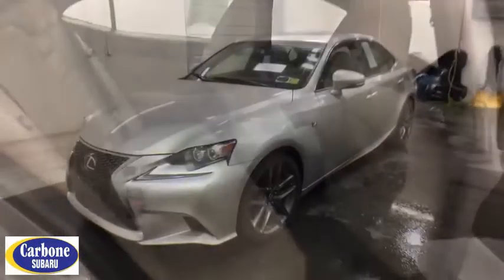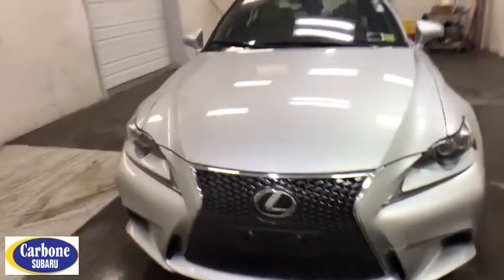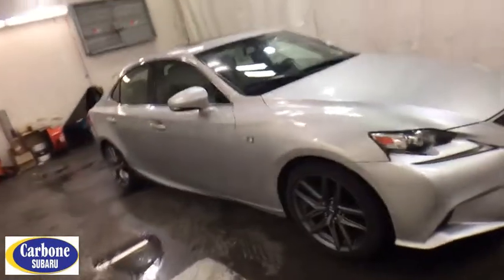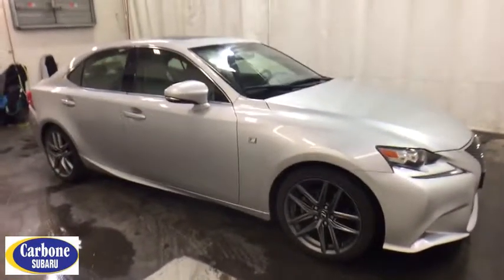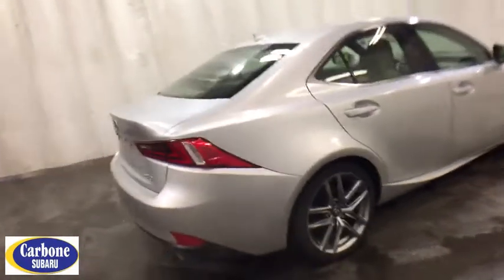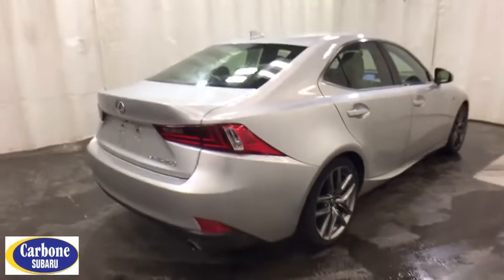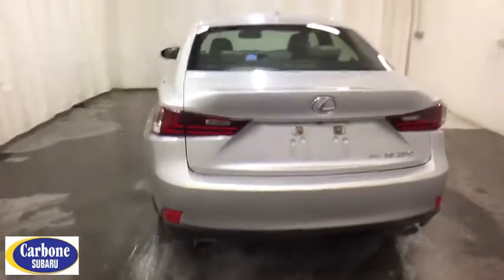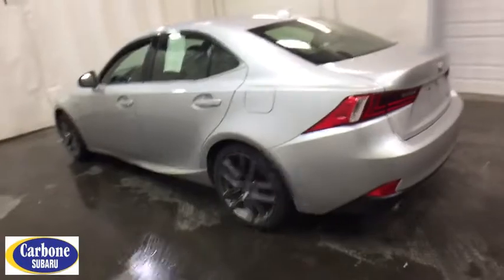2014 Lexus IS 250 Troy, Colonie, Glenville, Clifton Park, Saratoga Springs, NY U67024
Silver Lining Metallic Used 2014 Lexus IS 250 available in Troy, New York at Carbone Subaru of Troy. Servicing the Colonie, Glenville, Clifton Park, Saratoga Springs, NY area.
2014 Lexus IS 250 250 - Stock#: U67024 - VIN#: JTHCF1D22E5002242

ALL WHEEL DRIVE, HEATED FRONT SEATS, BLUETOOTH, MOONROOF, MP3 Player, KEYLESS ENTRY, 27 MPG Highway, HID HEADLIGHTS, SAT RADIO, ALLOY WHEELS.